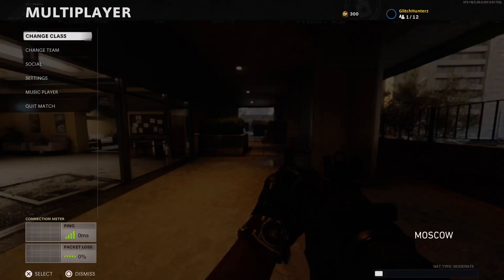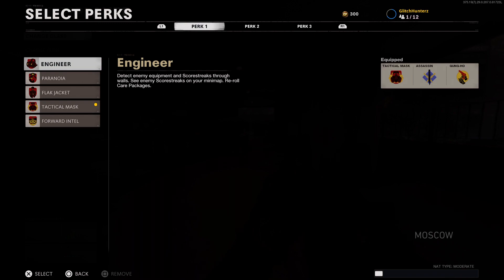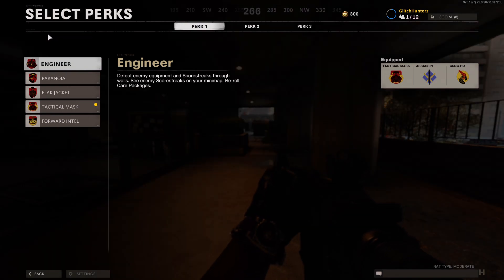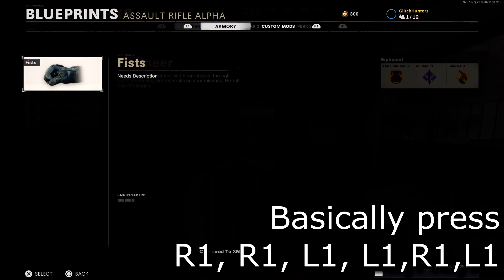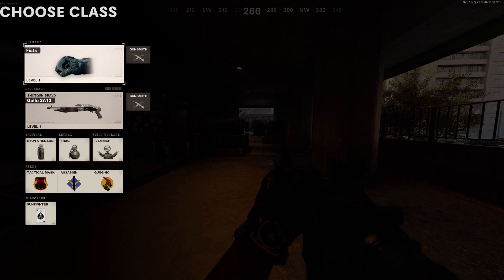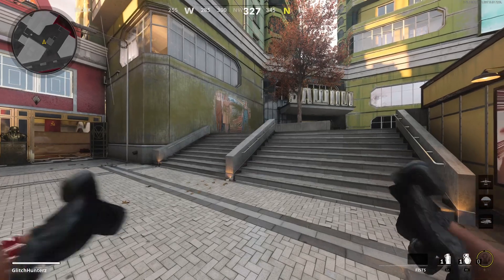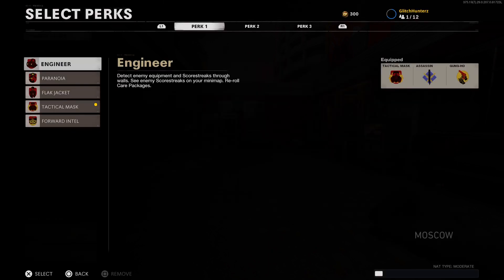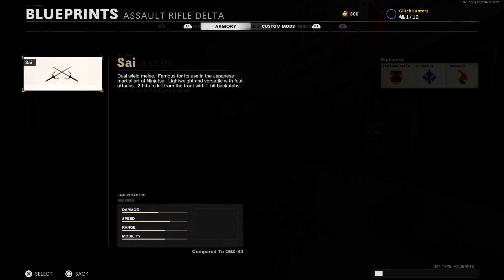SAI, BAT AND BROKEN FISTS GLITCH USE WITHOUT UNLOCKING THEM - Cold War Glitches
Today I show you how to use the new Sai melee, bat and broken fists inside of Cold War

Tutorial:
1. Head to perks in a class
2. Switch your controller off and back on
3. Use a mouse to click "create a class" in the ui in the back (press multiple times)
4. Press A/X (depending on platform)
5. Press MX4
6. Press R1, R1, L1, L1,R1,L1 (to move to other perk tabs)
7. Once you see what you require, press A/X to select it

Extra steps. If you do this online, you can save them and level them up to as you please.

Founder(s):
And a discord friend